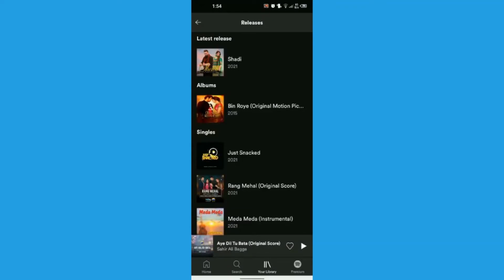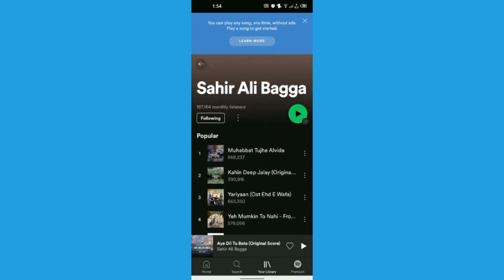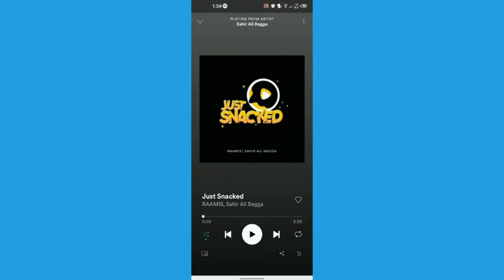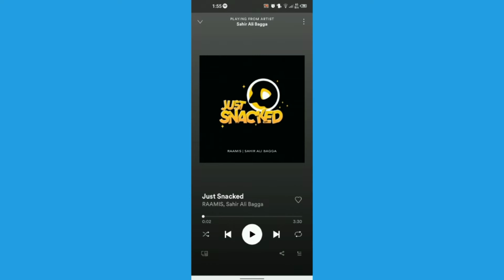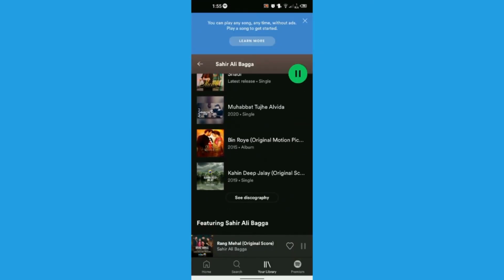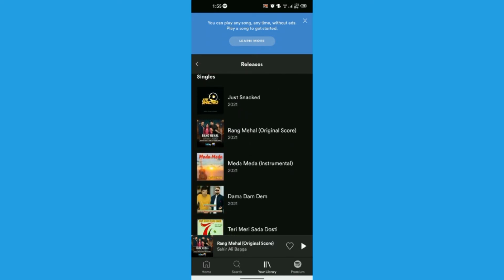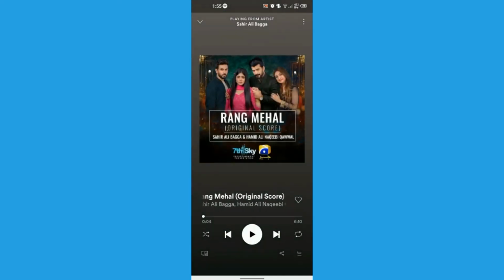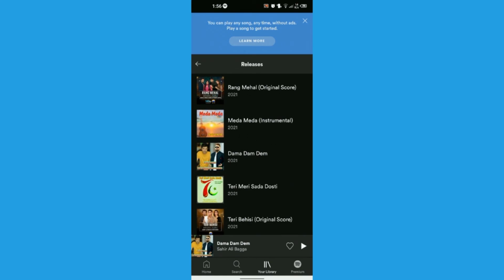Turn Off Shuffle Play on Spotify Mobile in 2021 ( By Passive Income Alchemy)